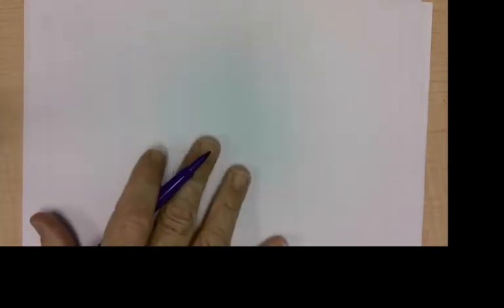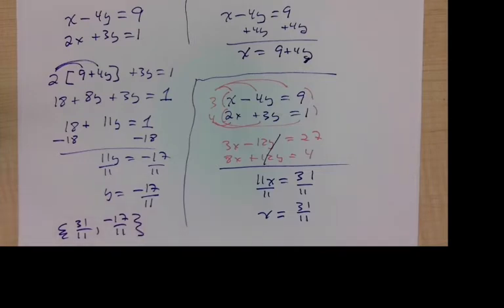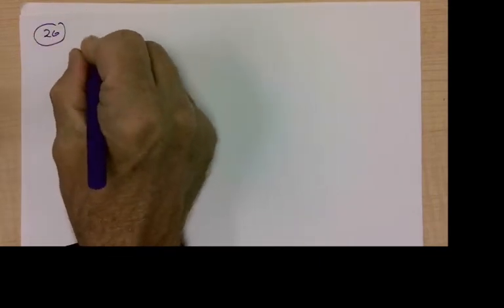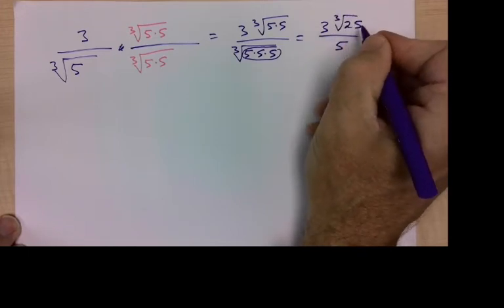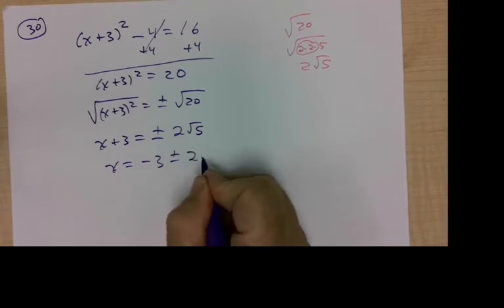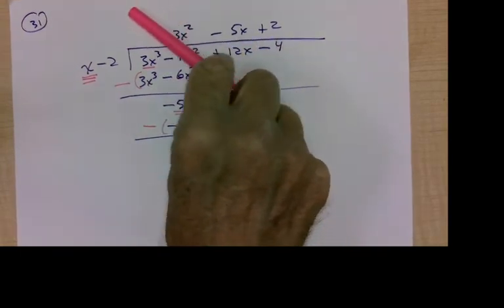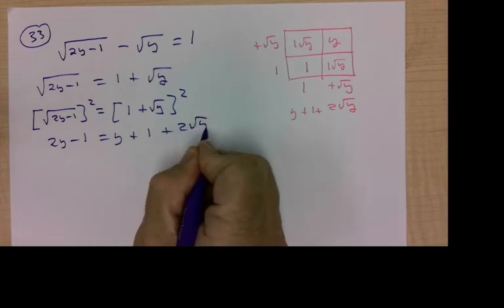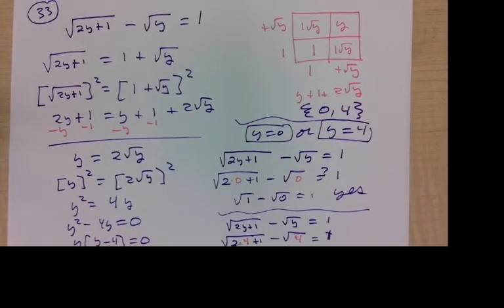Intermediate Algebra Final Exam Review: 24-33